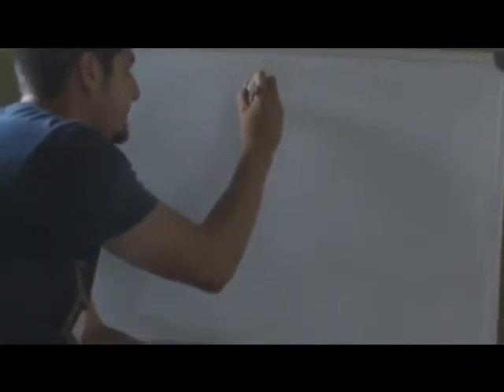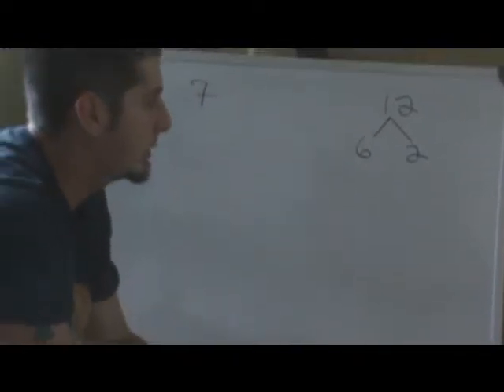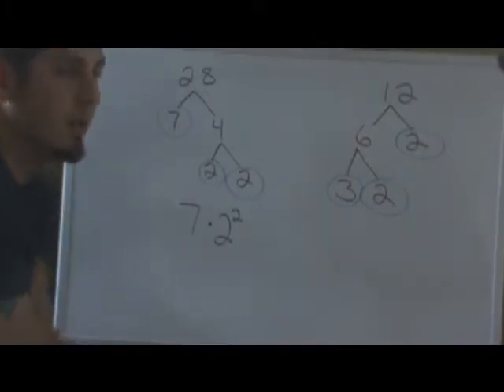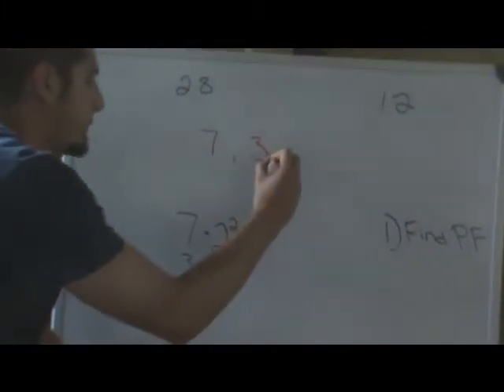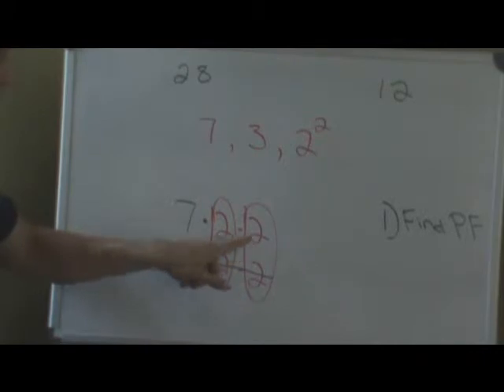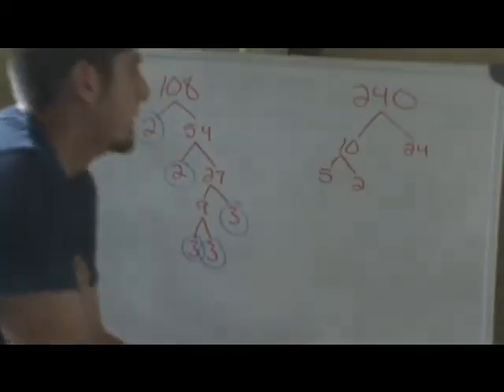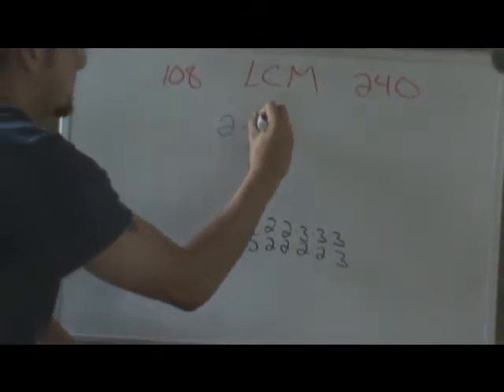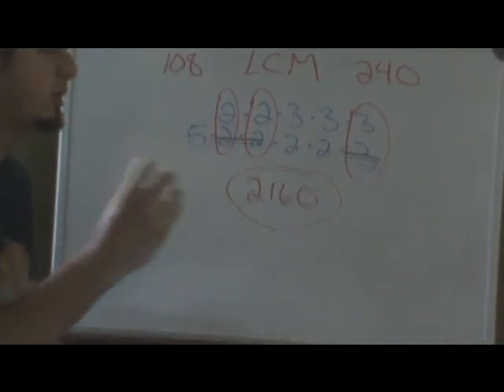5 6 LCM of Two Numbers